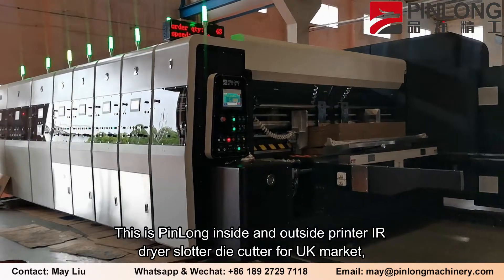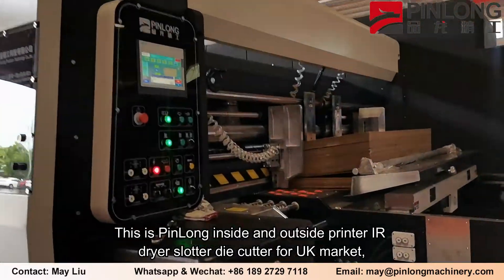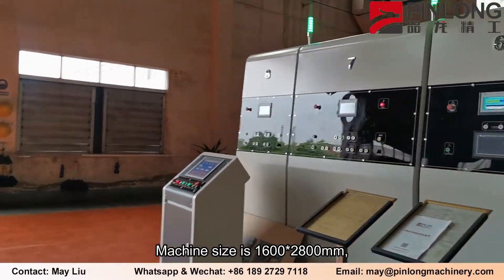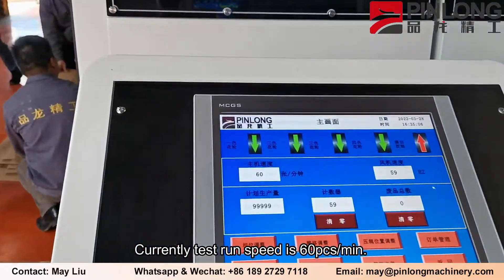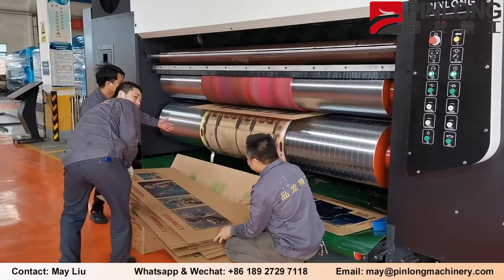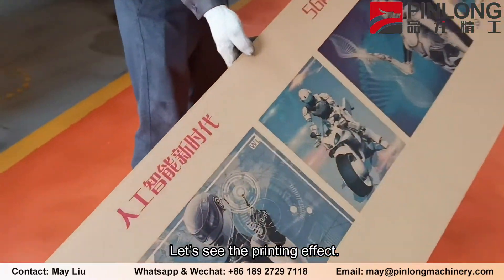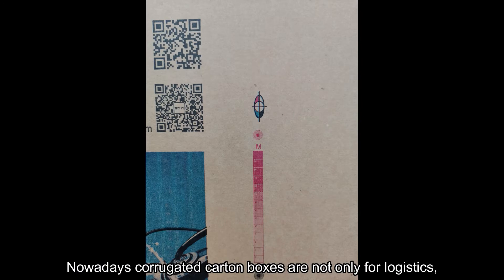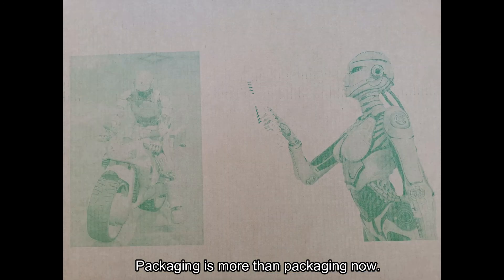Corrugated Carton Machine 2022 Inside&Outside Case Maker Box Dryer Flexo Printer Slotter RDC PinLong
Guangdong PinLong Precision Technology Co., Ltd. Located in  Foshan City who is a professional and modernized factory specializing in the Corrugated Box Machinery ( CARTON CONVERTING MACHINE / FOLDING CARTON EQUIPMENT）with 33000 sqm production plant PinLong team totally more than 180 persons in addition to have our own R&D center and 15 qualified engineers. Our main product :
1. PL GP series, Fully computerized whole vacuum transfer printer slotter die cutter (For normal cardboard which made of kraft paper and coated board)
2. Y5 series, Fully Automatic high speed flexo printing slotting die cutting machine.
3. FFG series, Flexo Printer Slotter Die Cutter Inline Folder Gluer (Strapper packaging machine is for optional).
4. DPJET series, Digital printer (Inkjet head can be Starfire, HP, Epson ect).
5. SL series, Fully Automatic Prefeeder（ Semi-Auto Pre-Feeder for Optional)